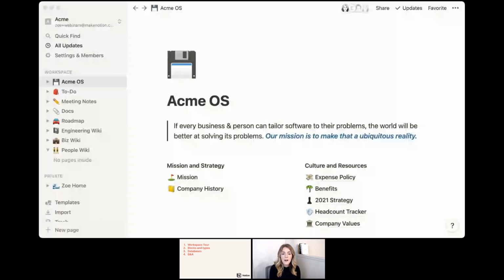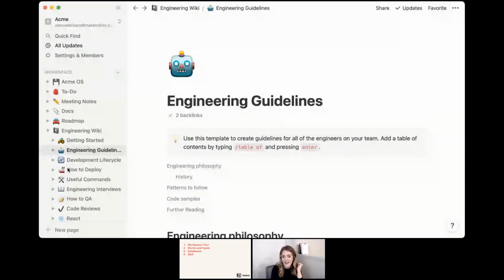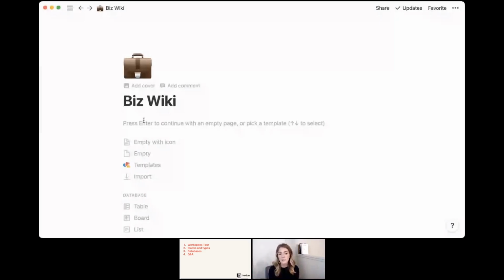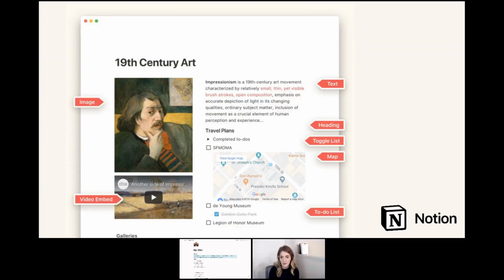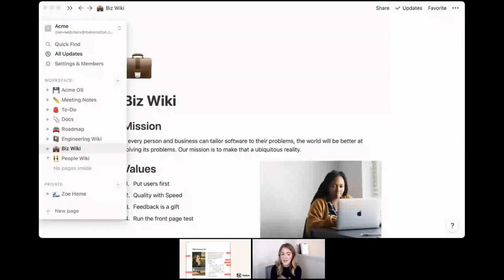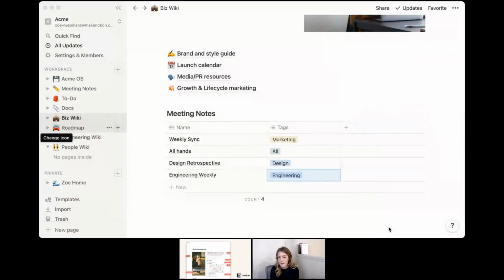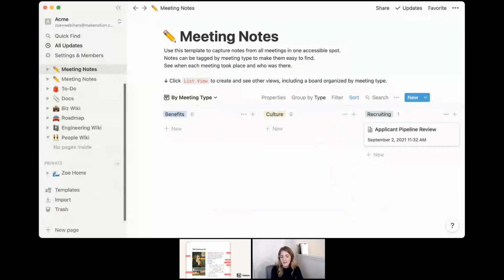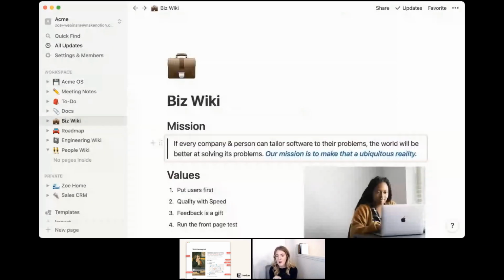Notion Basics: Building a team workspace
Looking to use Notion more efficiently with your team? Join us as we build out a wiki that any team can use at their own company.